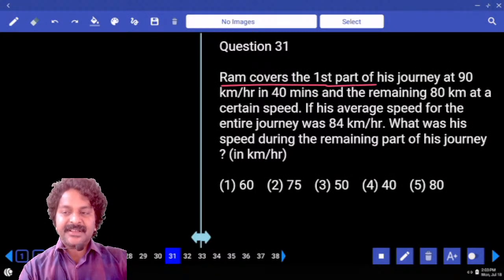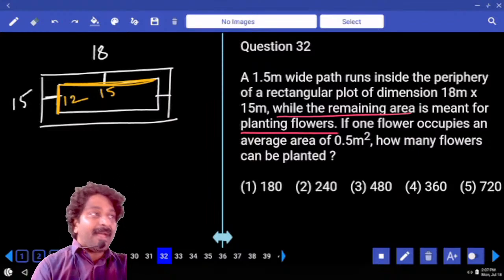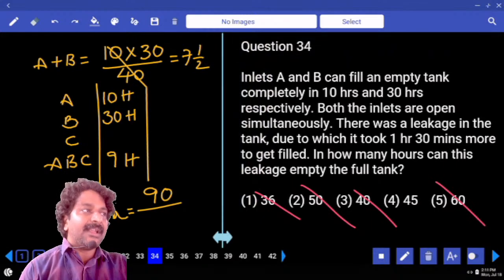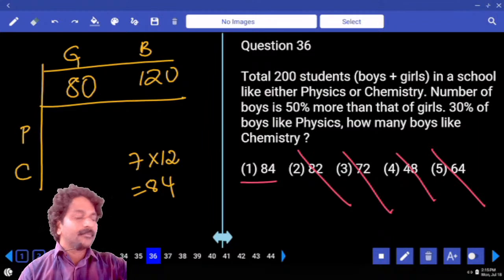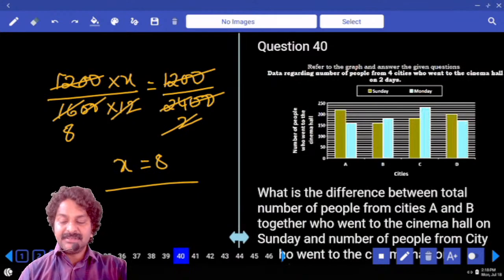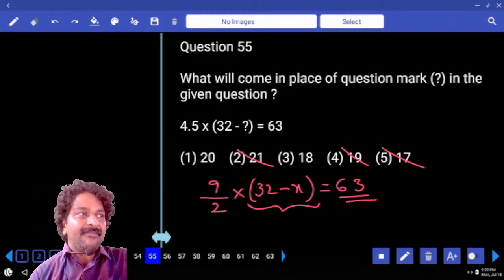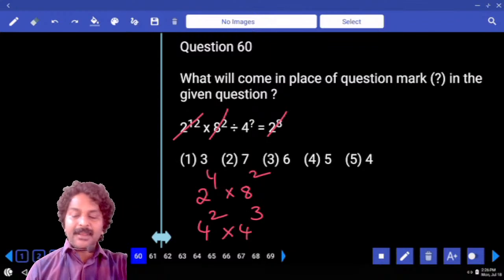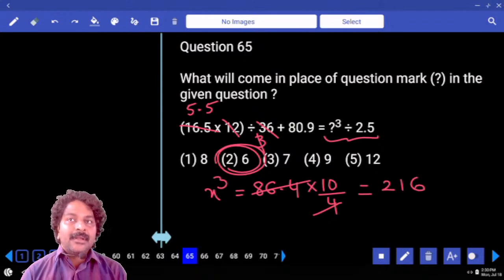SBI CLERK PRELIMS | SBI CLERK QUANTITATIVE APTITUDE |PRACTICE SET WITH SHORT TRICKS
SBI CLERK PRELIMS MOCK TEST NO-206 | QUANTITATIVE APTITUDE PRACTICE SET WITH SHORT TRICKS

ABOUT VIDEO:
Gain a thorough understanding of your performance in the quantitative section with detailed insights and explanations. Enhance your quantitative skills and boost your confidence for success in the SBI Clerk exam.